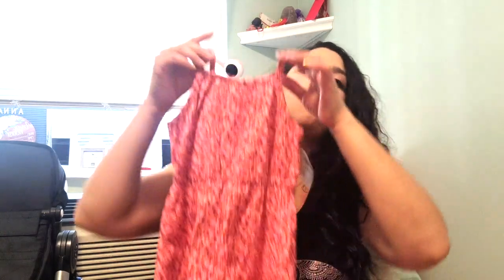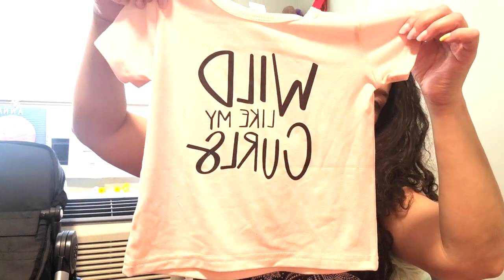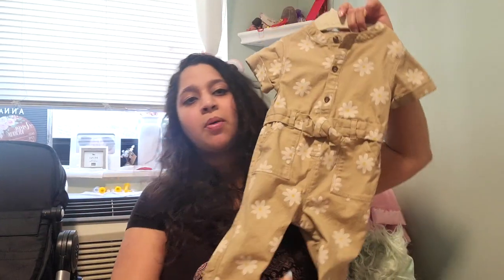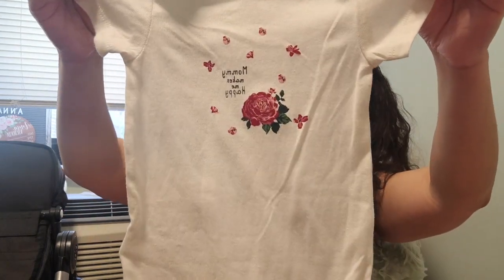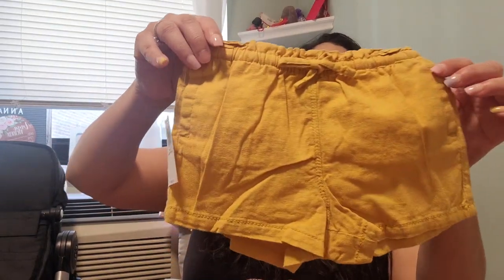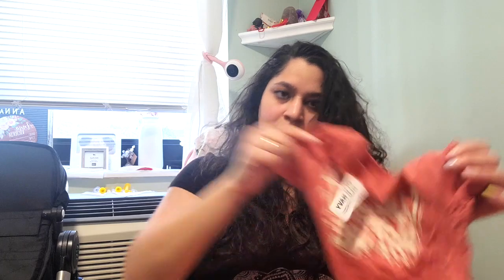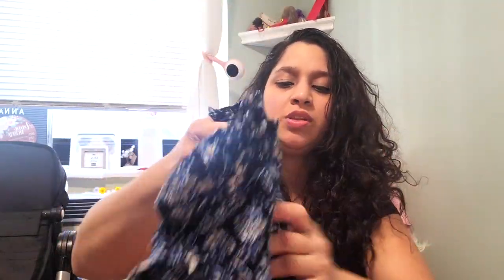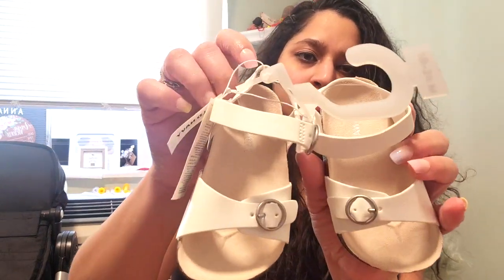SPRING /SUMMER CLOTHES HAUL FOR OUR 1 YEAR OLD (GIRL)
Hello youtube Family, Welcome to the B Bunch Family Thank You for joining us. After years of struggling with infertility my husband and I were blessed with a miracle pregnancy and welcomed our daughter in March of 2022. we are now sharing our journey to share awareness and hope. We post content every Friday...

Today I'm giving you guys a sneak peek at my daughter's spring and summer clothes haul hope you enjoy